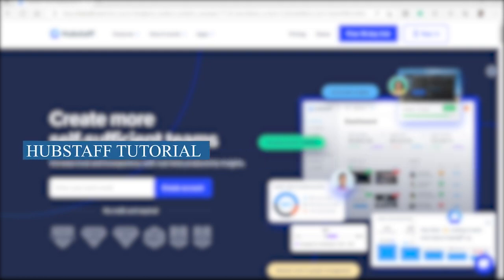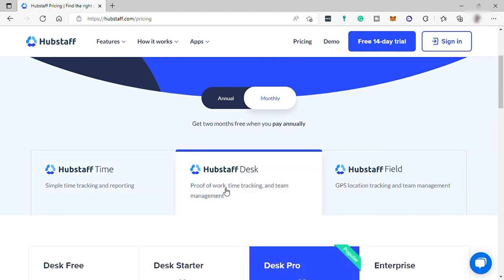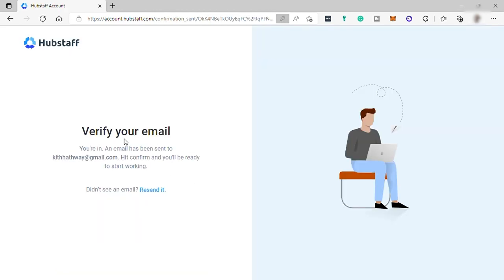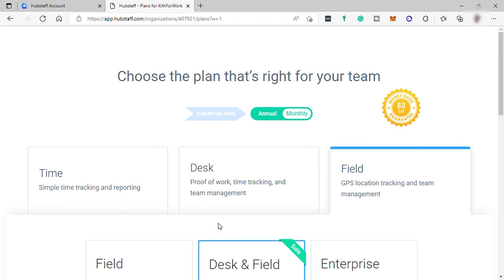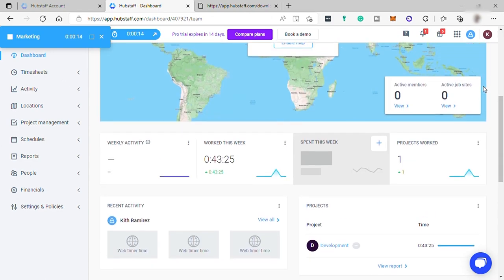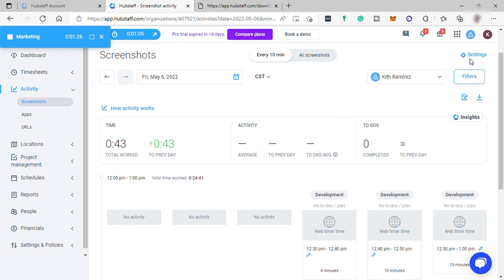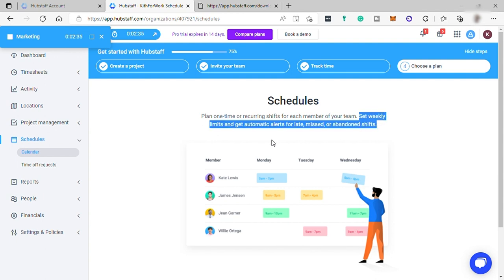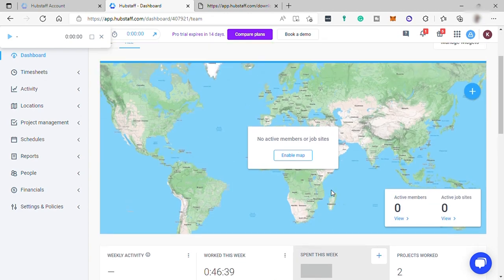Hubstaff Tutorial - How To Use Hubstaff As An Employee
In this video, I will show you how to use Hubstaff as an employee. You will learn how to track your time, manage tasks, and communicate with your team using Hubstaff. I will also go over some tips and tricks to help you get the most out of this powerful time tracking and productivity tool.